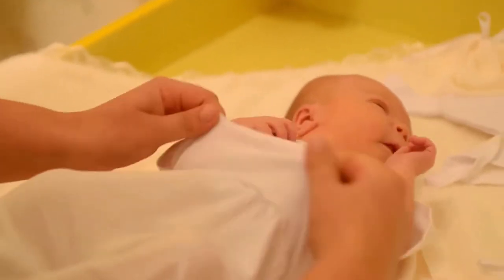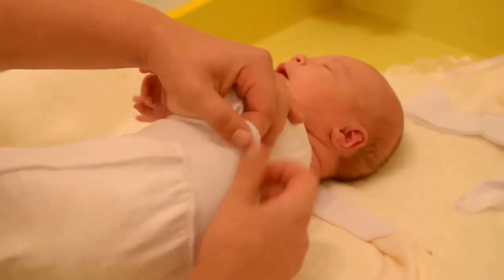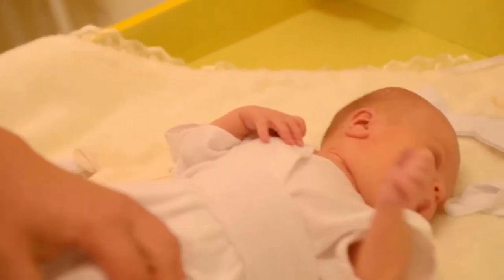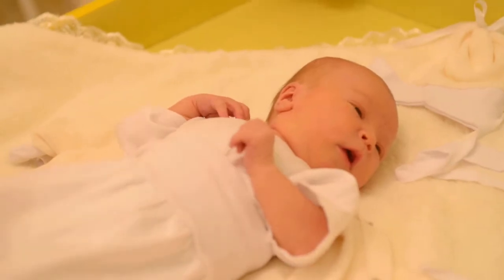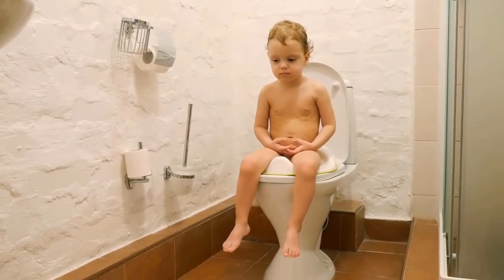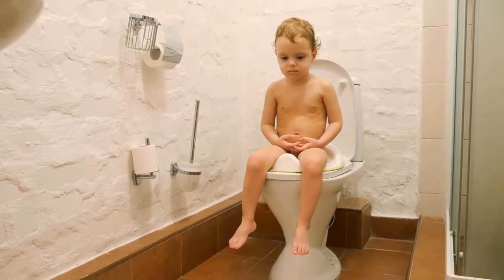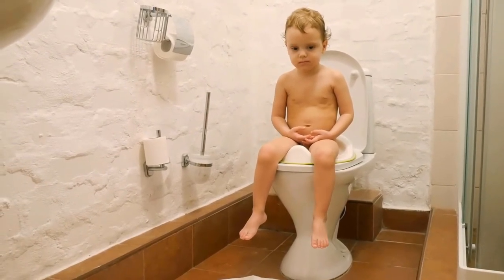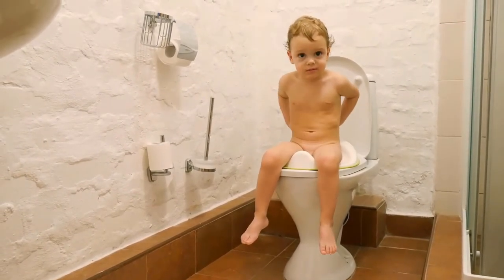BUNDLE HUGGIES Little Snugglers Diapers, Size 2, 180 Review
Designed for gentle skin protection to help keep baby's skin clean and healthy. Leak Lock system provides up to 12 hours of protection. Unscented, hypoallergenic diapers. Pure & Gentle – HUGGIES Natural Care baby wipes contain 99% water that is triple-filtered for a gentle clean. The manufacturer's diaper wipes are as gentle as cotton and water.. Safe for Sensitive Skin – the manufacturer's gentle baby wipes are hypoallergenic and dermatologically tested, and enriched with aloe and vitamin E to keep baby's skin healthy.. pH Balanced – to maintain your baby’s natural skin barrier, these wet wipes are free of harsh chemicals. The manufacturer's Natural Care baby wipes are as soft and gentle on your little one as a mother's warm hug. Fragrance-free, alcohol-free, and paraben-free and do not contain phenoxyethanol or MIT.